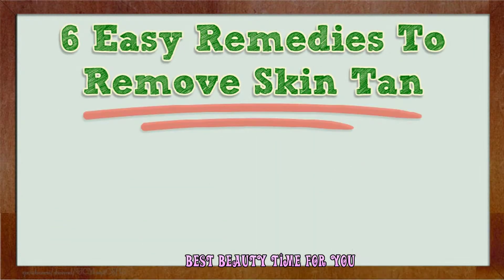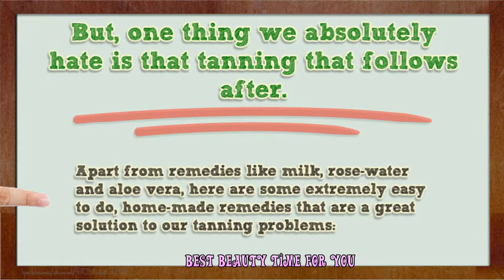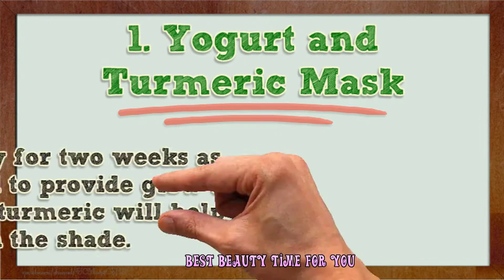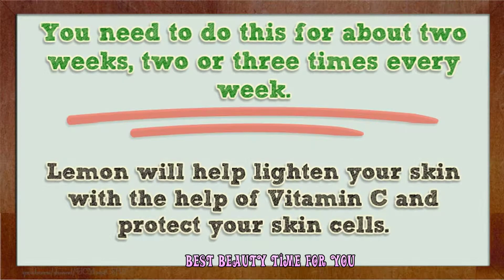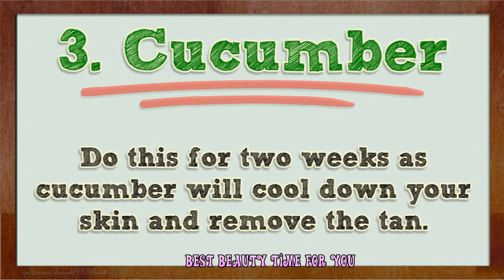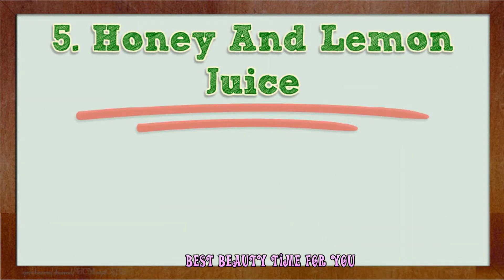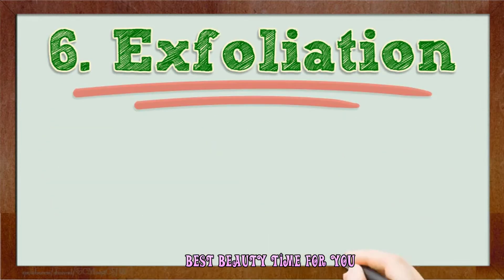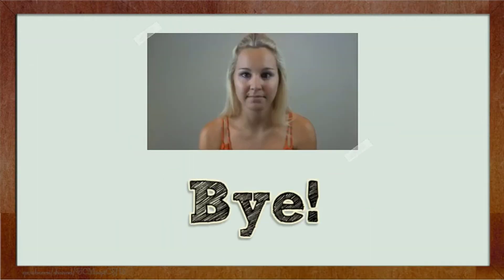How To Remove Skin Tan - 6 Easy Remedies To Remove Skin Tan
How To Remove Skin Tan? 6 simple home remedies to get rid of tan.
In this video, I have to show you how you can remove sun tan easily  Learn how to remove sun tan at home.